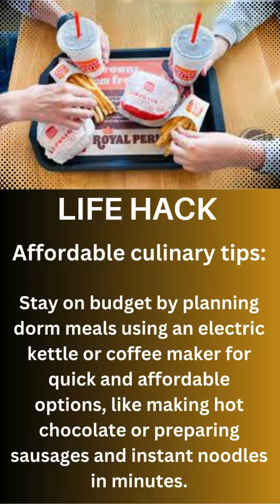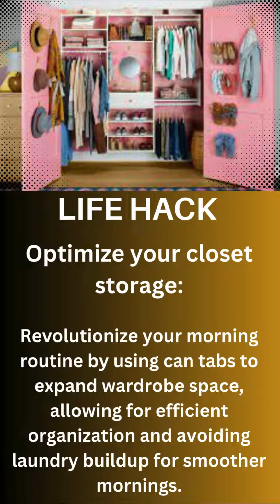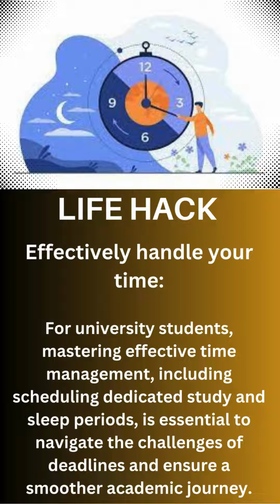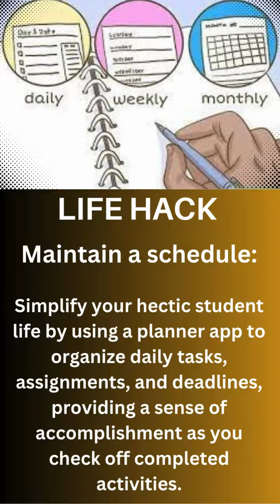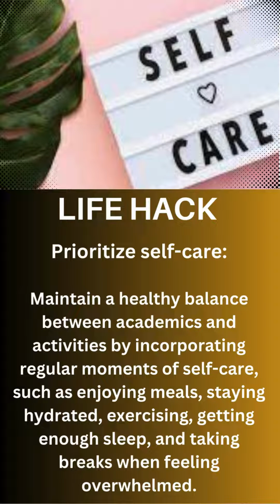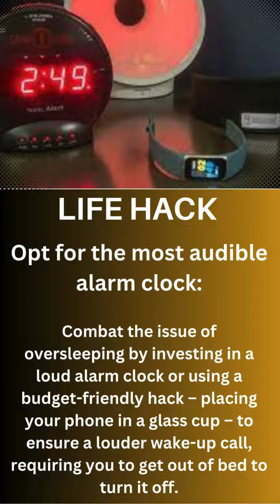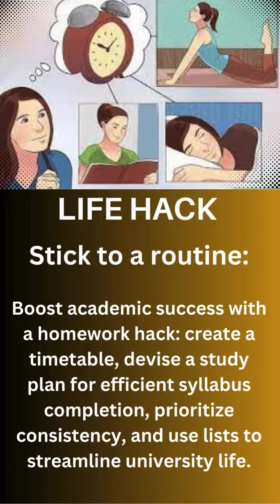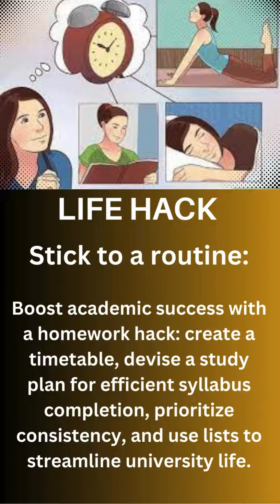University Survival Guide 10 Essential Life Hacks Every Student Must Master!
Navigate your university journey with ease using these 10 indispensable life hacks that every student needs to know! In this video, we unveil practical tips and tricks to help you thrive in the university environment. From study strategies to budget-friendly solutions, watch now to discover the secrets that will empower you to make the most out of your university experience. Say goodbye to stress and hello to a well-balanced and successful academic adventure!